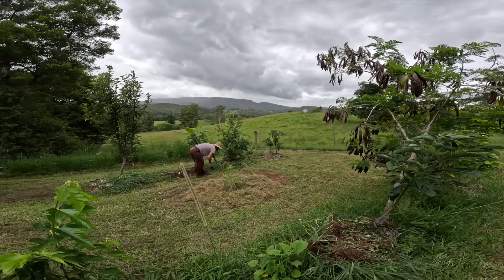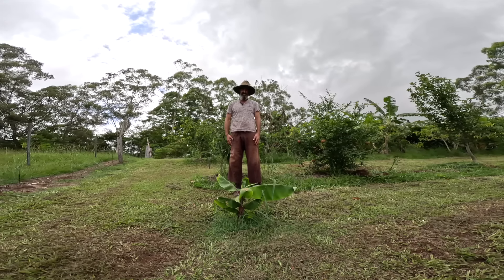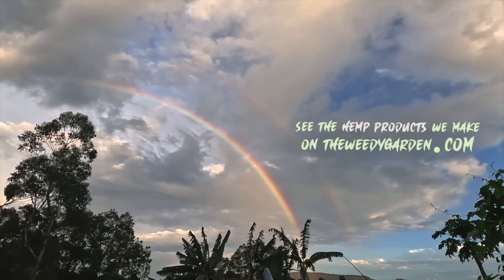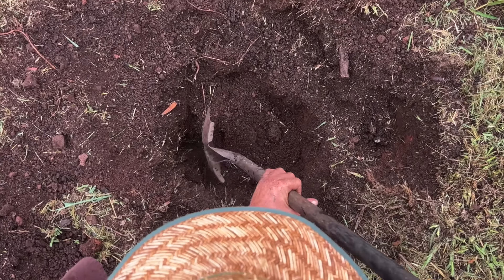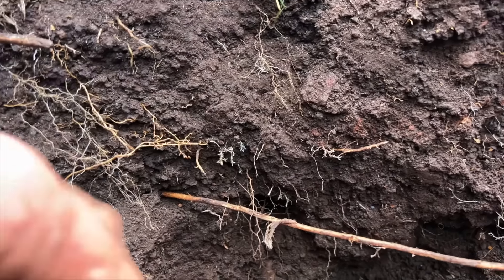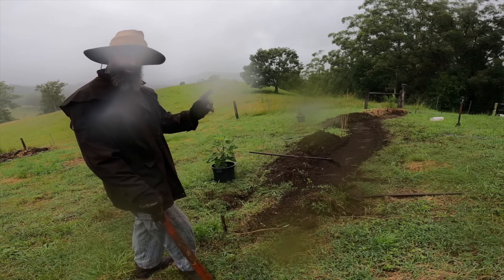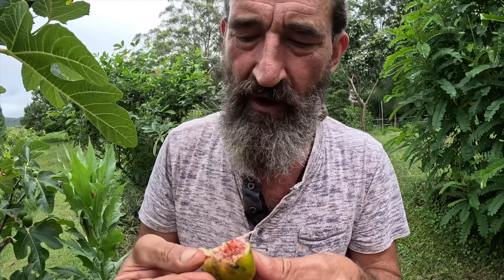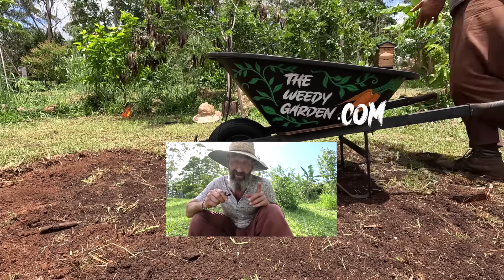Ellen White Tree Planting | Evaluating the Ellen White Tree Planting Method: A Misguided Approach?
Three years ago I planted an Avocado tree in my food forest using the Ellen White Method. It did not survive, nor did the other trees I planted in the same hole.
On this video, the second in a series looking from top to bottom in my permaculture inspired organic vegetable garden, I will try to figure why the fruit trees died, by digging the whole thing up again to look down the hole.